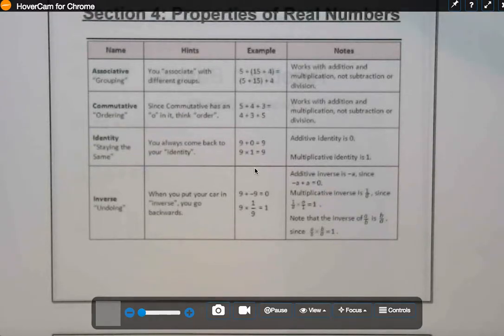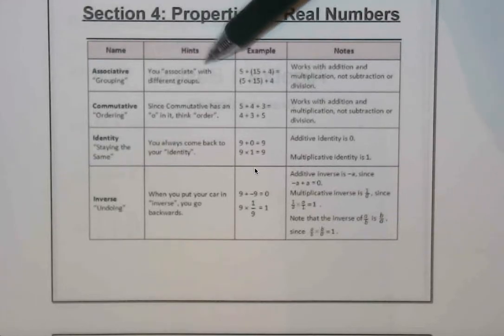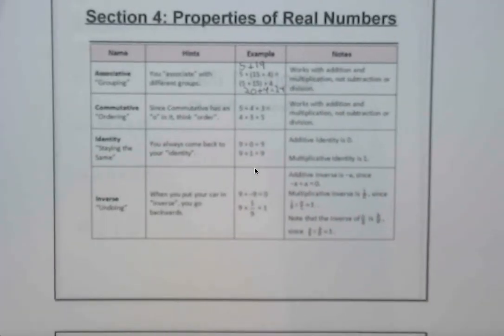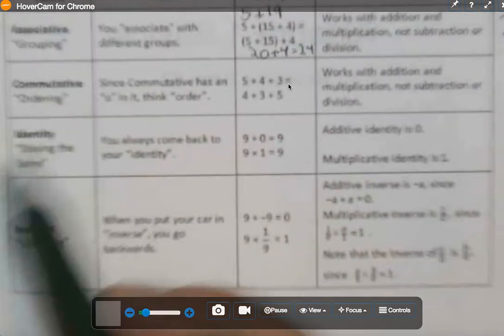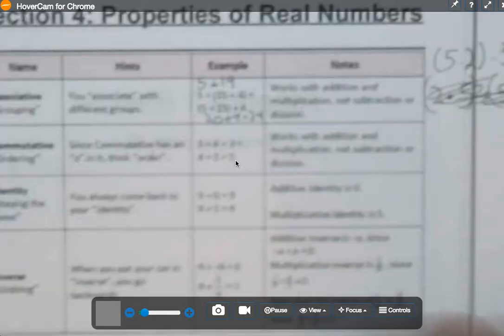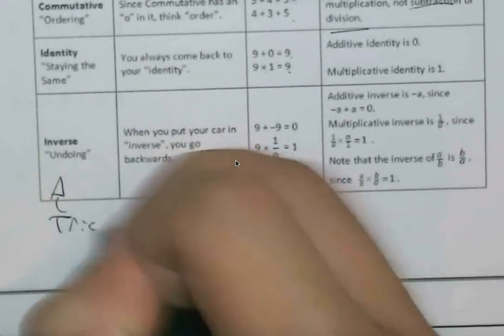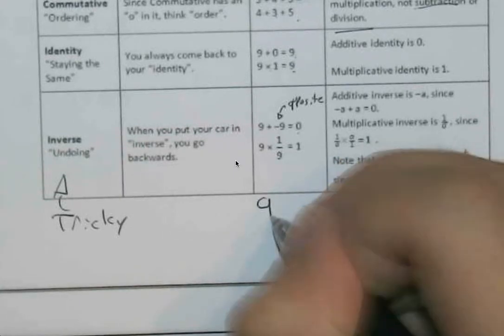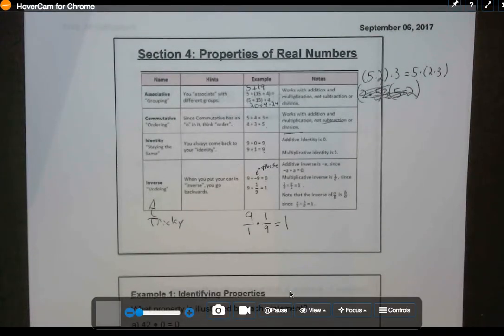Algebra 1 1.4 Part 1 Properties of Real Numbers